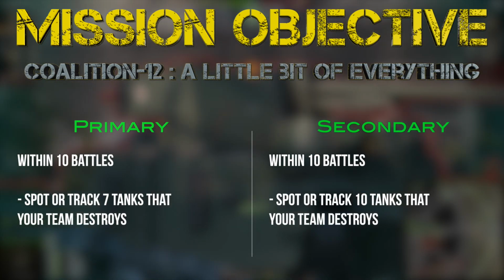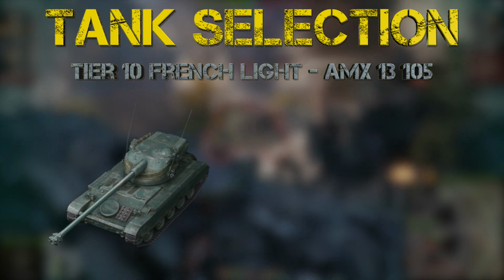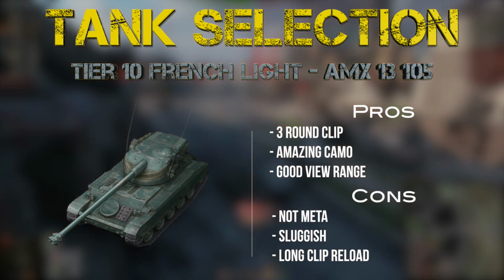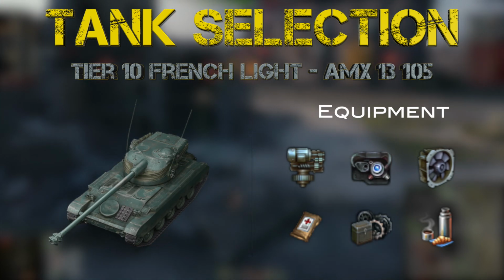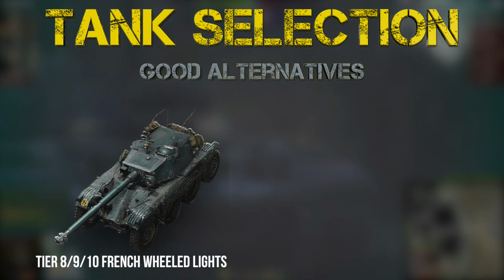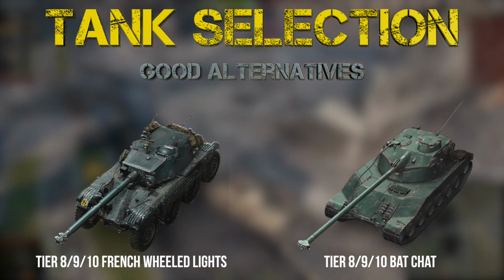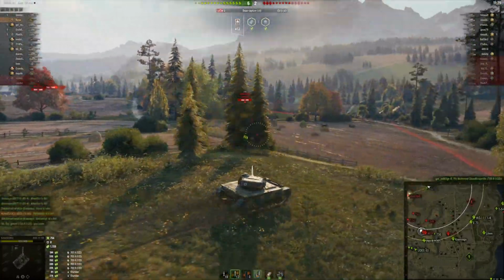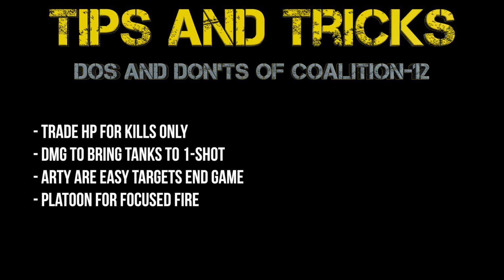World of Tanks - Operation: Object 279(e) Coalition-12